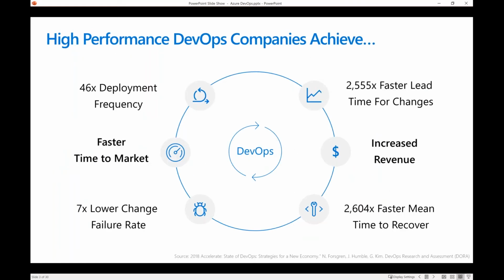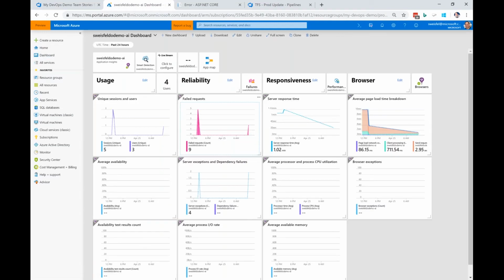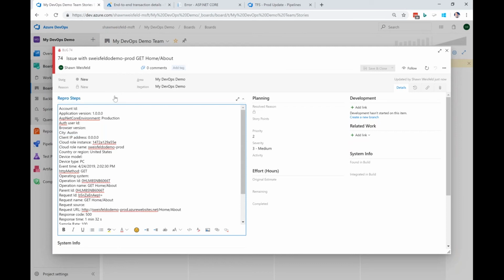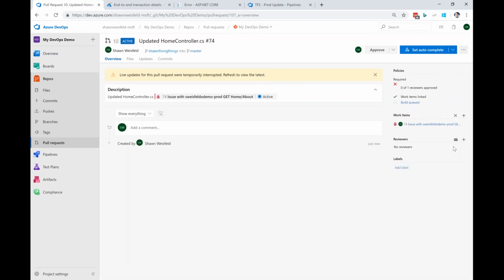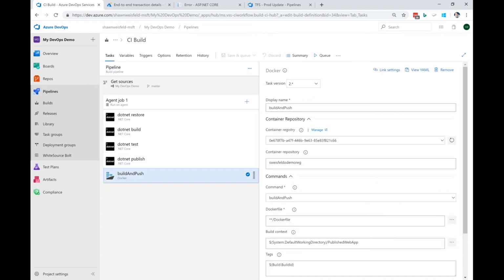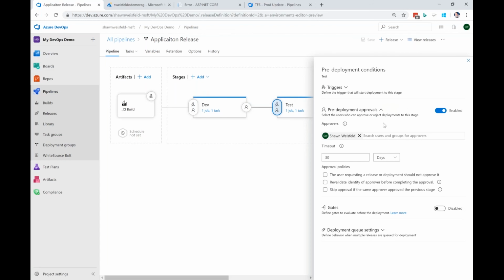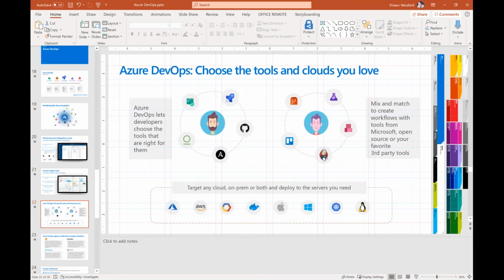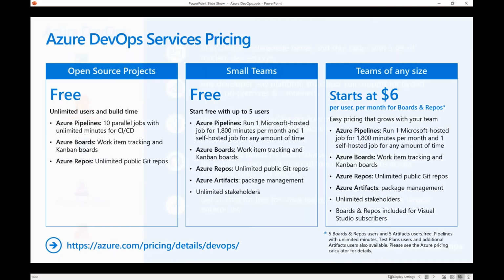Azure DevOps Hackathon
In this Tech Talk, Microsoft Cloud Solutions Architect shows off a bit of the Azure DevOps hackathon, and shows the end environment that participants in the event will leave with.

Do you want the participants in a Hackathon or need help getting started in Azure DevOps?